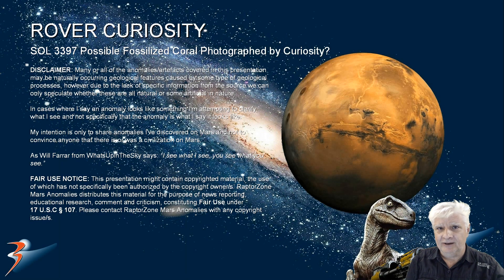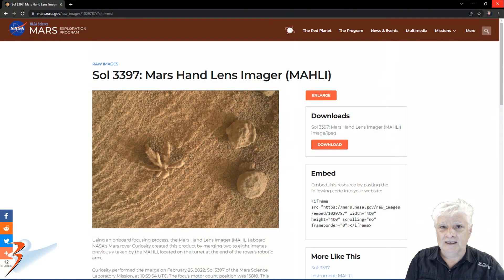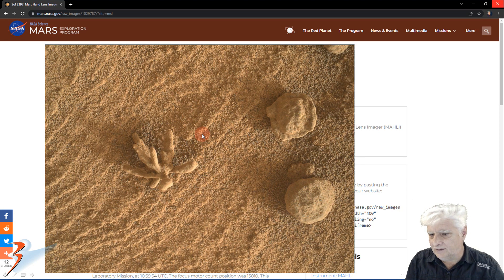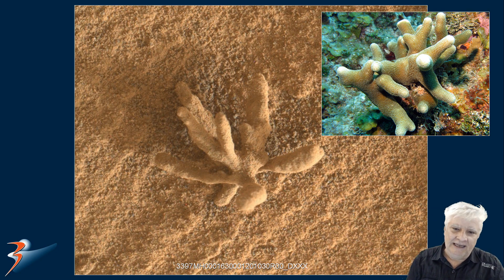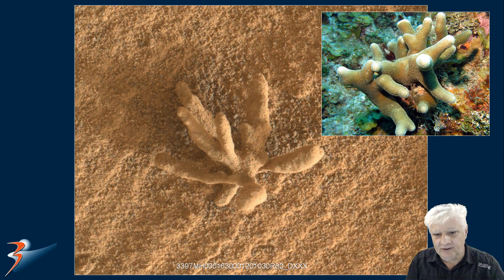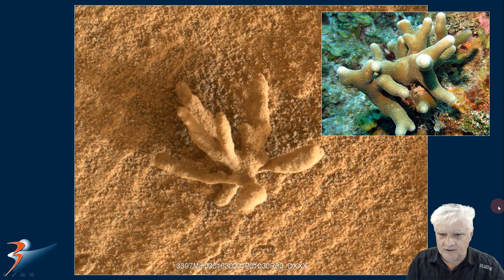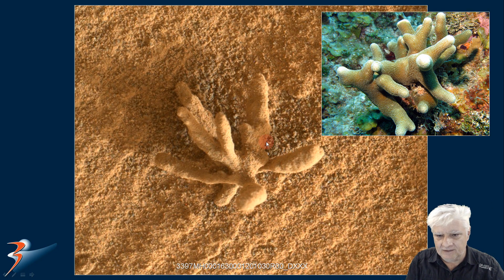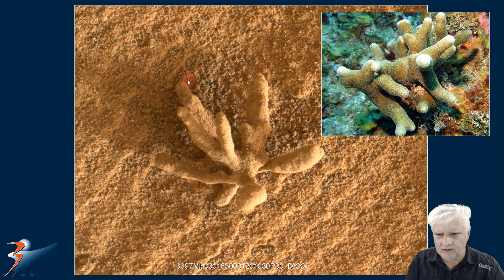ROVER CURIOSITY Possible Fossilized Coral Photographed on Sol 3397?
The photograph analyzed here (3397MH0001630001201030R00_DXXX) was acquired by NASA’s Mars rover Curiosity on February 25, 2022 at 11:05:29 UTC and is described as ‘Sol 3397: Mars Hand Lens Imager (MAHLI).’

The anomaly featured looks like thin finer coral we find in the tropical reefs here on Earth. I estimate this object to be several centimetres across.

It doesn't look at all like the surrounding stones and rocks.

As always, until we get to see these anomalies up close and personal, I can only speculate as to what these objects might be. Could this be a mineral deposit, signs of a lightning strike or might it be traces of possible ancient life on Mars?

My Blog Post featuring: 'ROVER CURIOSITY Possible Fossilized Coral Photographed on Sol 3397:'